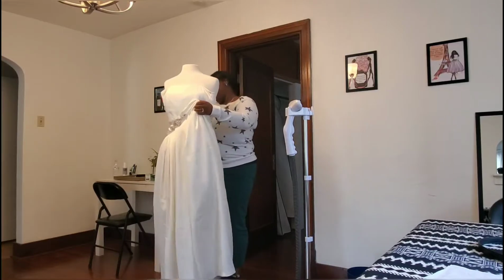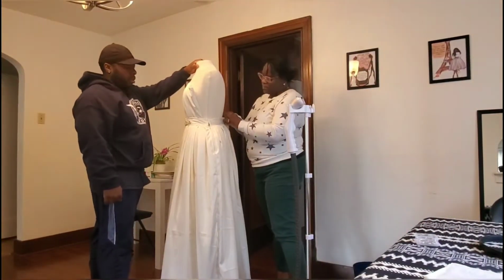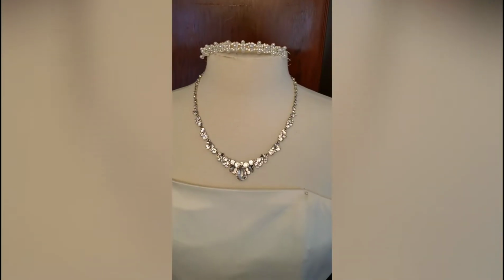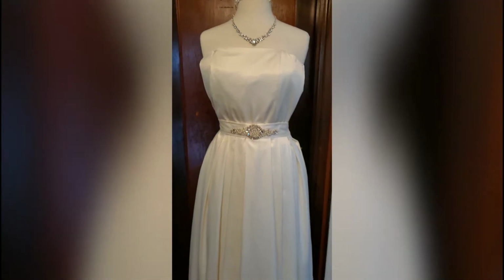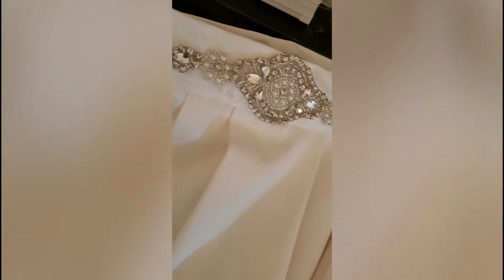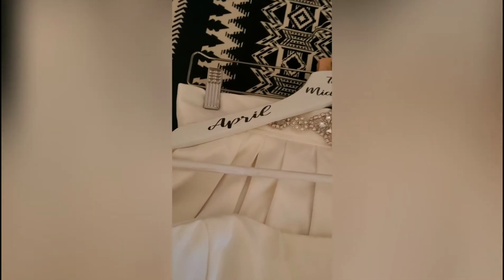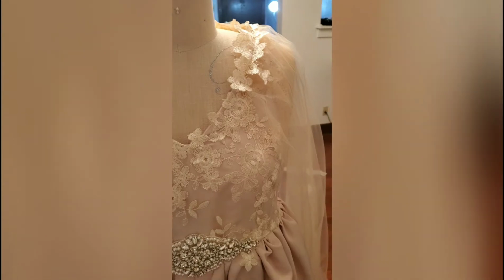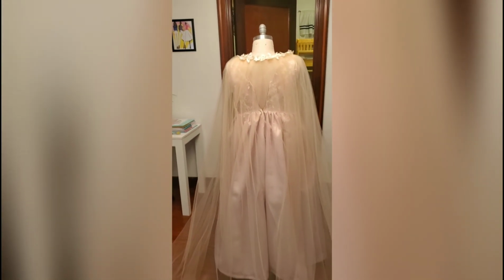2019.58 Wedding Dress Final Fitting & First Looks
Wedding gowns: Patrice J. Bridal

Hangers: ikea
Dressform: store supply warehouse
Belt bling: wish
Tulle: JoAnns
Lace: Wish

@patricejbridal IG
@patricejbridal FB